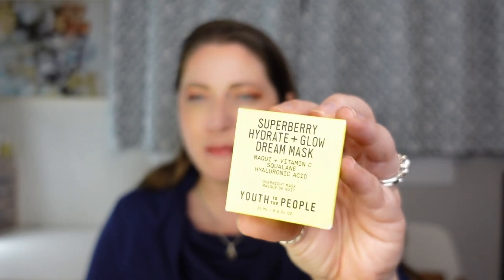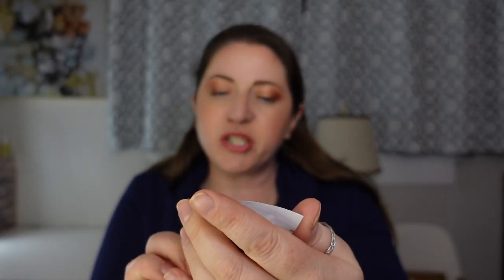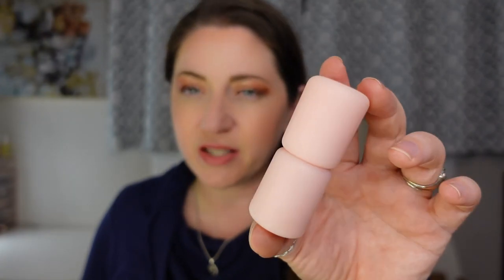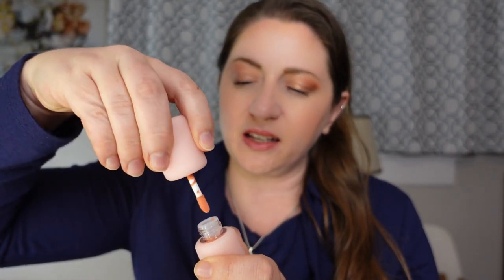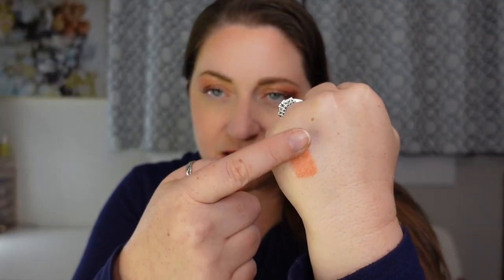SEPHORA VIB Sale HAUL! What I Bought!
Let's go through the stuff that I hauled in the Sephora VIB sale!

-Briogeo x Mikayla Vegan Apple Honey Deep Conditioning Hair Mask for Dry + Damaged Hair, $40.00

-Youth To The People Superberry Hydrate + Glow Dream Night Mask with Vitamin C, Mini size $15.00

-Iconic London Super Smoother Blurring Skin Tint, Nuetral Light, $32.00

-HAUS LABS BY LADY GAGA Bio-Blurring Talc-Free Loose Setting Powder, Translucent, $38.00

-MERIT The Minimalist Perfecting Complexion Foundation and Concealer Stick, Silk, $38.00

-NUDESTIX Nudies Matte Cream Blush, In the Nude, $32.00

-SIMIHAZE BEAUTY Solar Tint Cream Blush Duo, Tropic, $42.00

-SIMIHAZE BEAUTY Sun Flush All-Over Face Tint Liquid Blush, Peach, $35.00

-SIMIHAZE BEAUTY Velvet Blur Matte Lipstick Balm, Windburn, $36.00

-SIMIHAZE BEAUTY Easy Lash Clean Lift Tubing Mascara, $30.00

That is all for me today. See you in my next video!